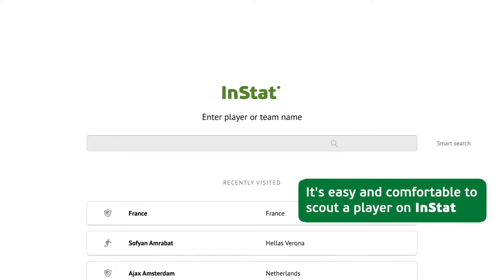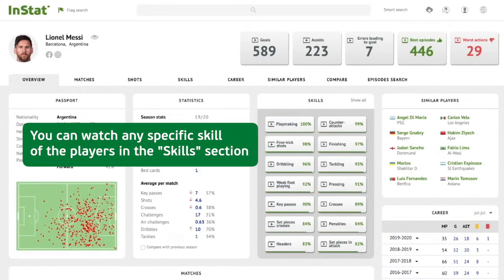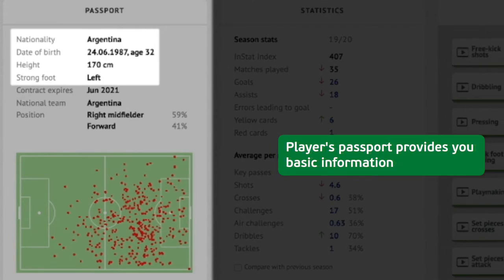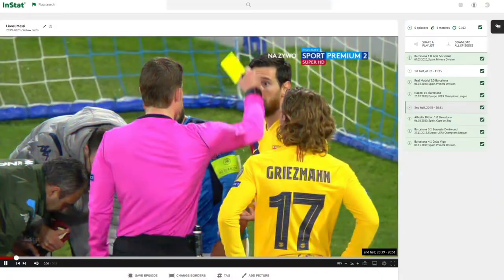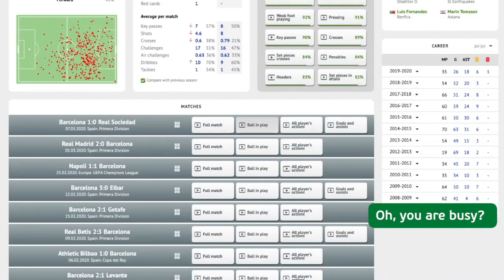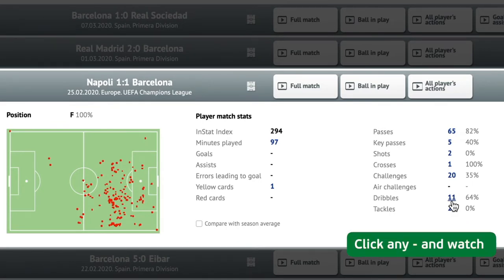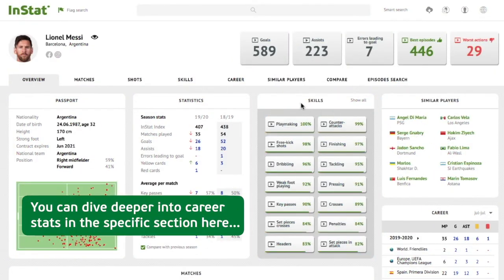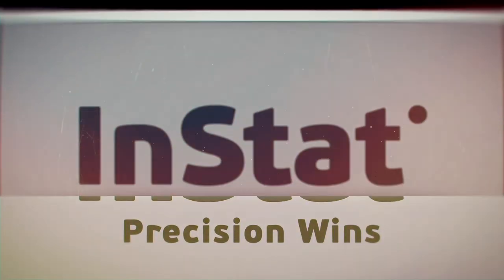InStat Series Ep.2: How to scout a player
Overview on player's page provides you the most important information.

Check out tools & features:
Player's passport,
Stats connected to video,
Career breakdown and MANY MORE!

Enjoy InStat!